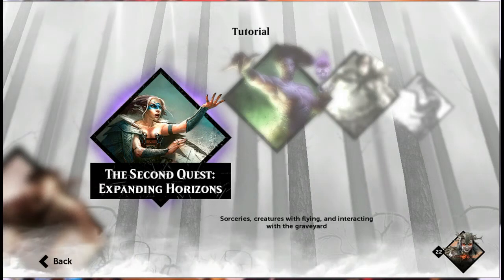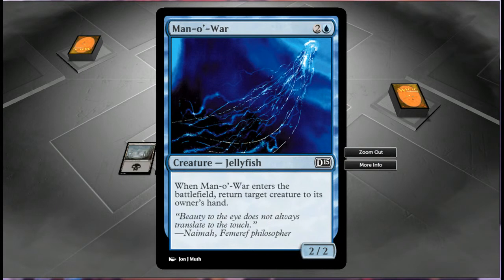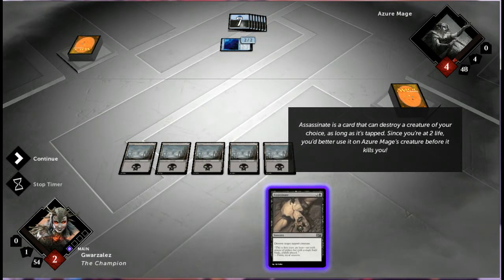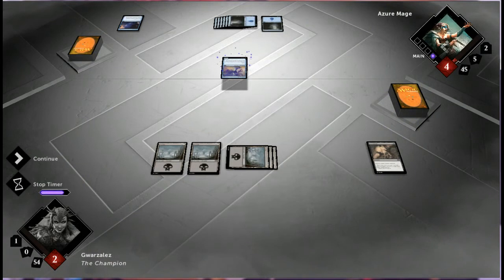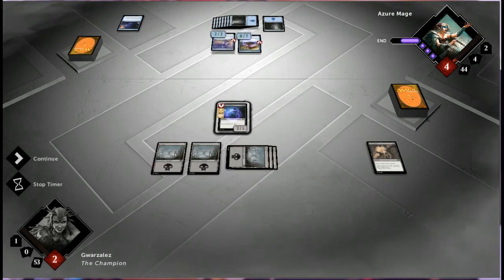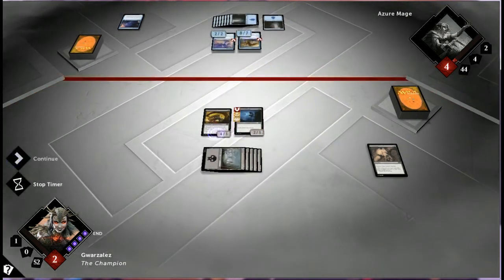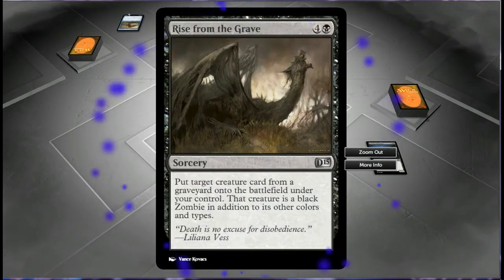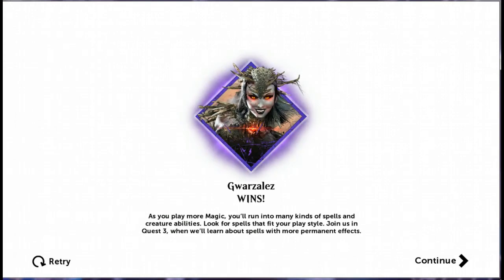The Second Quest: Expanding Horizons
These videos serve as a brief introduction to the greatest game of all time. I have used Duels of the Planeswalkers 2015 tutorial as a visual aide to explain the basics of the game.